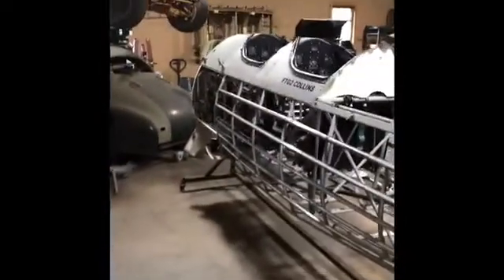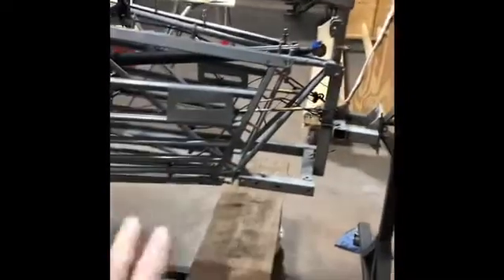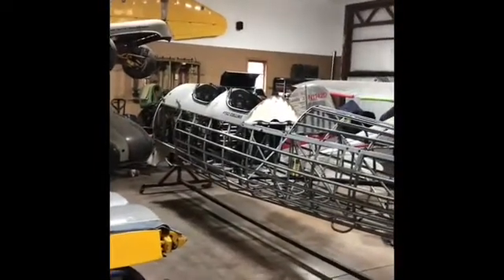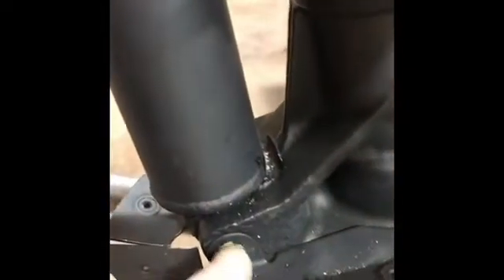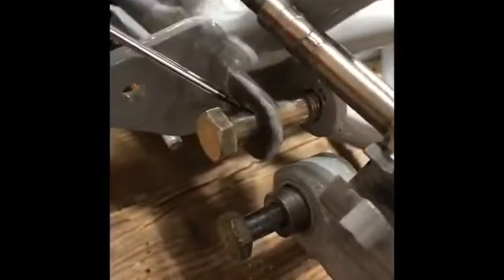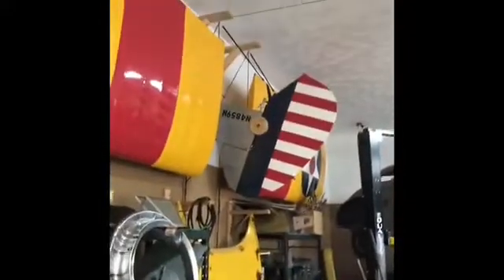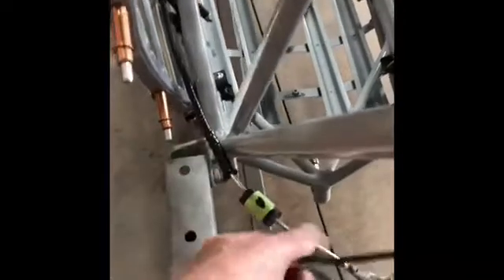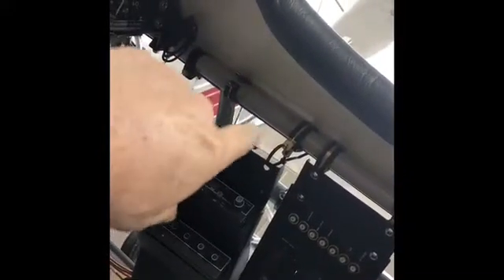Stearman 2.0 Update 16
Mocking up Rudder and Vertical stabilizer for bracket locations